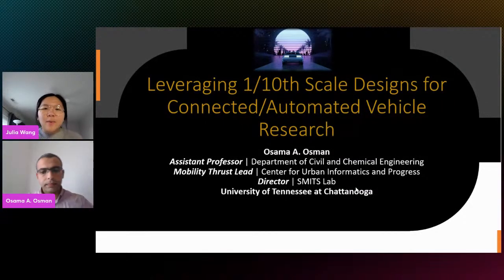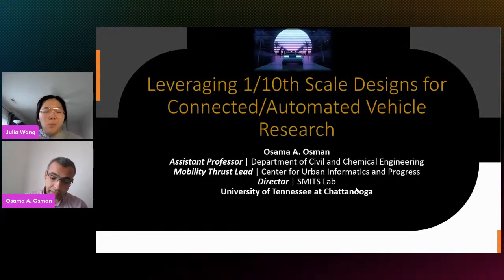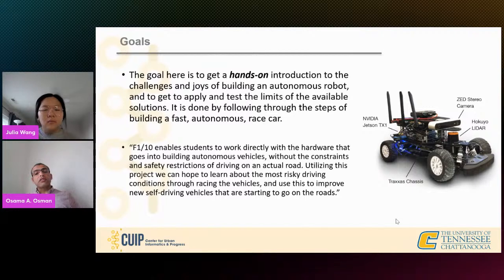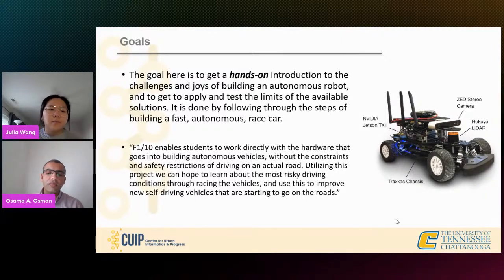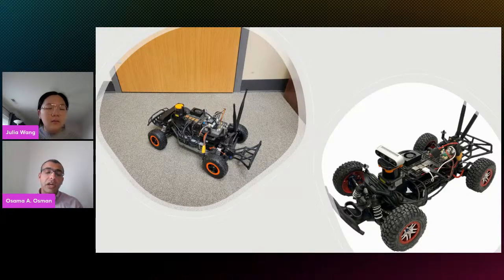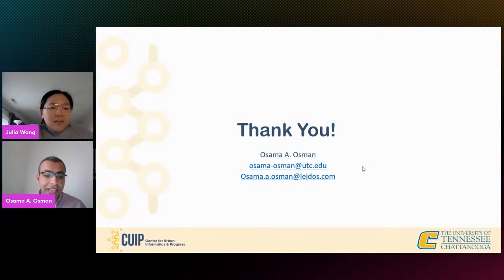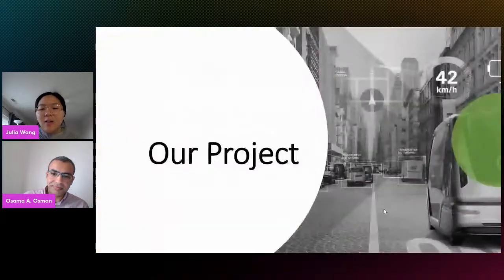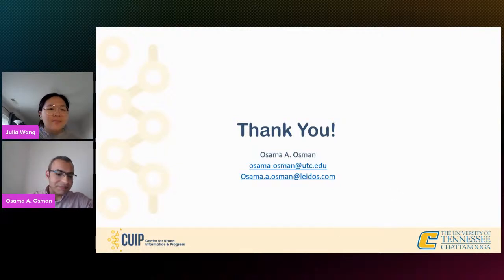Connecting with Professionals: Osama Osman - Connected/Automated Vehicle Research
On Sunday, December 19, Dr. Osama A. Osman will give a talk about leveraging 1/10th Scale Designs for Connected/Automated Vehicle Research. Dr. Osman is the Assistant Professor of Intelligent Transportation Systems and Data Analytics in the Department of Civil and Chemical Engineering (CCE) and the Mobility Thrust Lead in the Center for Urban Informatics and Progress at the University of Tennessee at Chattanooga (UTC).  Prior to joining UTC, he was a research faculty in the Center for Sustainable Mobility at Virginia Tech Transportation Institute (VTTI).  He holds a Ph.D. degree from Louisiana State University on the User and System Characteristics of Connected Vehicle Technology. His research focuses on mathematical and simulation modeling and analysis of CV and CAV environments, application of advanced modeling and data analytics techniques for traffic control and congestion management, developing machine learning and deep learning algorithms for detection and prediction of risky driving behavior, and investigation of the impact of emerging vehicular technologies and smart mobility on mobility, energy, and behavioral safety.

- FTC 18225 High Definition